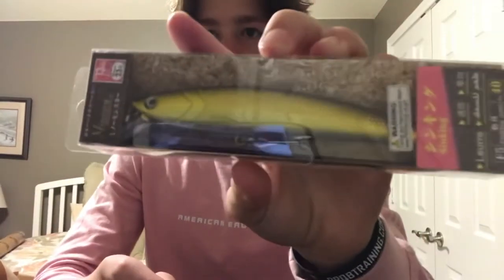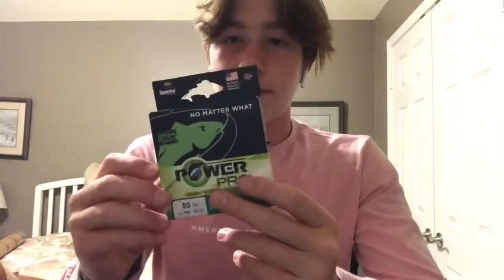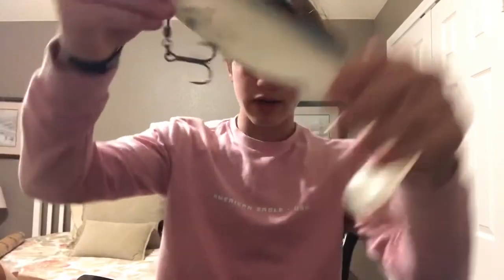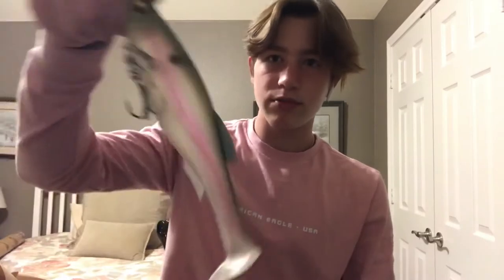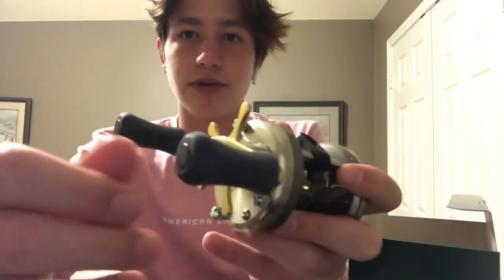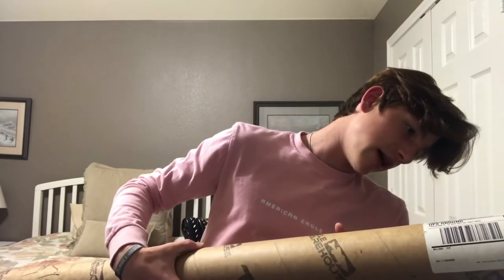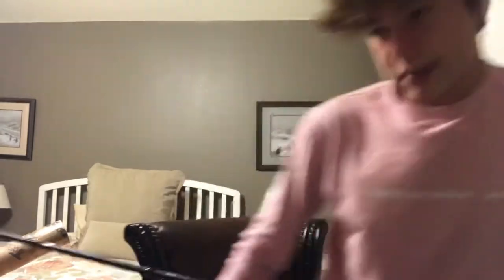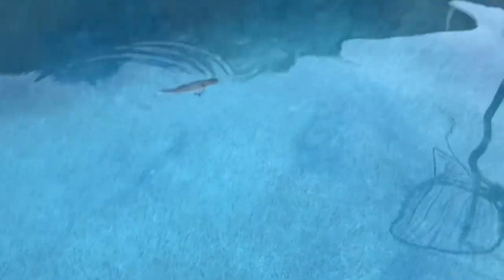Unboxing new swim bait combo+ swim baits!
Shimano Cardiff
Daiwa swimbait rod
Mega bass Magdraft- 10 inch 6ounces
power pro braided line